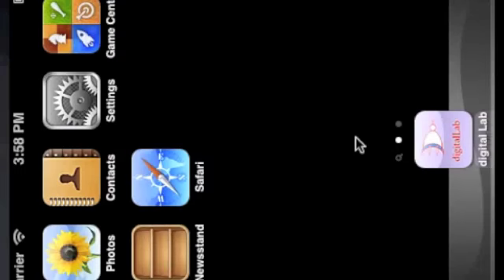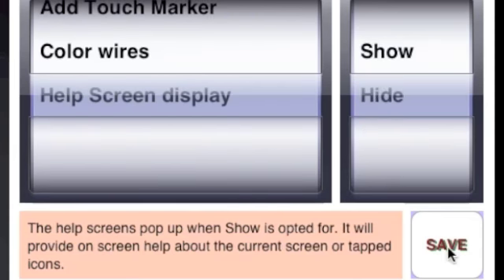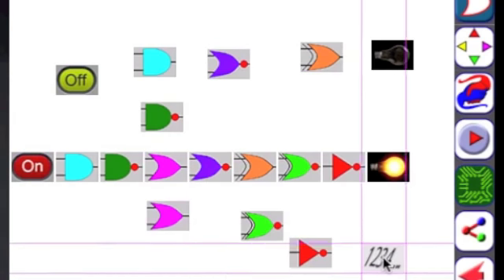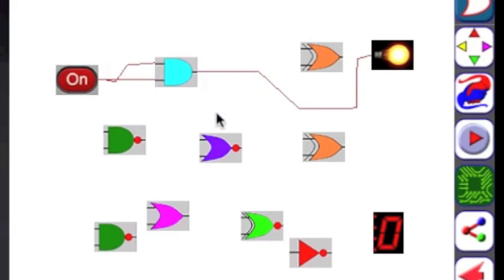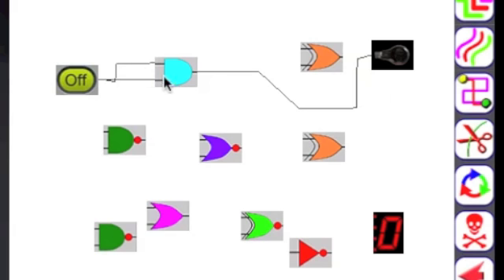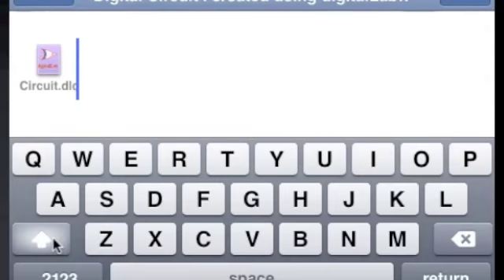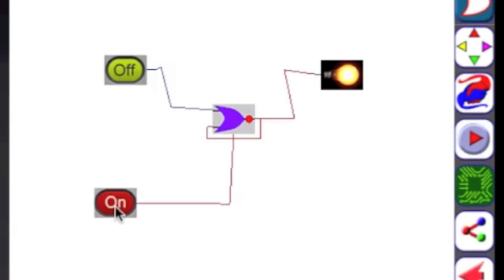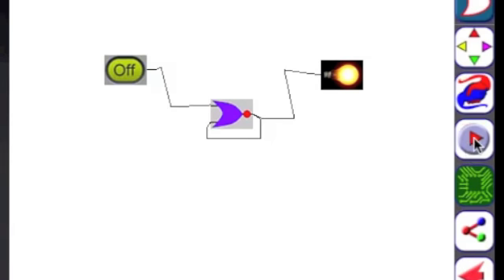ios app digitalLab (Simulator for digital Circuits) tutorial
This is a quick look at the digitalLab app in appstore.